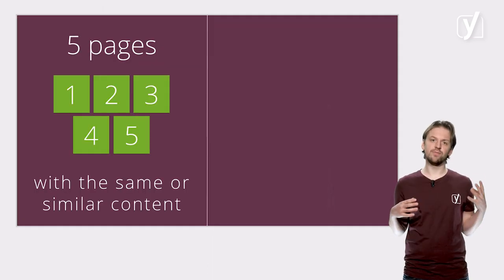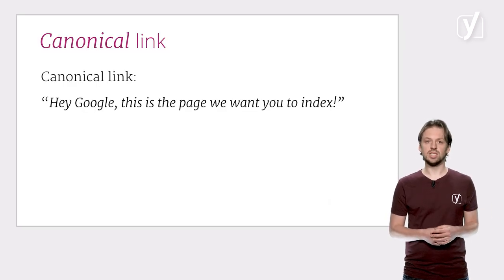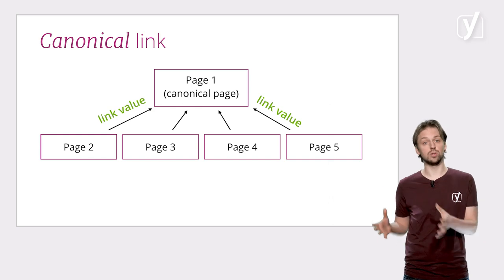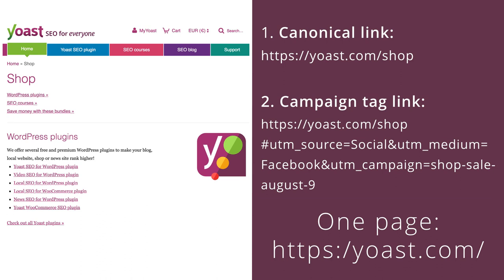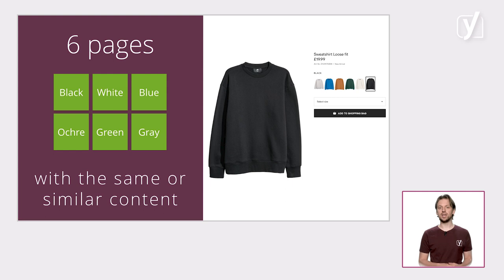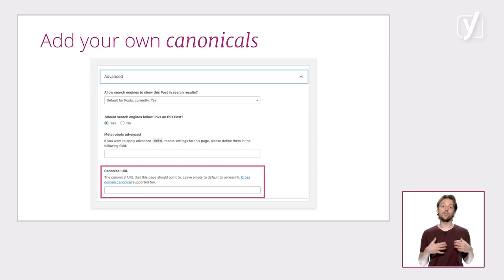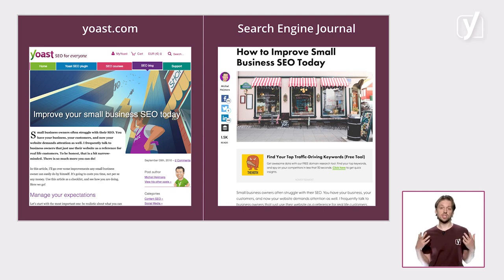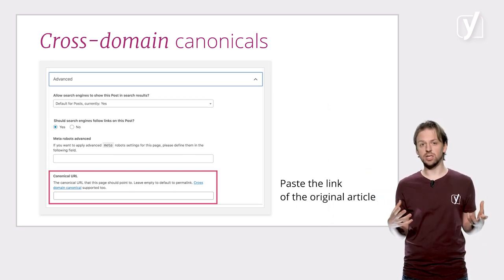How to create canonicals in Yoast SEO | Yoast SEO for WordPress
This video about creating canonicals in Yoast SEO is part of the free online Yoast SEO for WordPress plugin training. Learn more about how to use Yoast SEO for WordPress in our free online course This course includes reading materials and quizzes.

Canonicals prevent your content from competing with itself. Essentially, a canonical is an important URL that you want to rank with. Yoast SEO lets you tell search engines what your canonicals are, so you ensure optimal rankings! In this video, we explain what canonicals are, as well as when and how to use them.

0:00:00 - Introduction
0:00:21 - What is the purpose of canonicals?
0:01:39 - When should you use canonicals?
0:02:59 - When do you need to create canonicals yourself?

Do you want to know more about XML sitemaps in Yoast SEO?